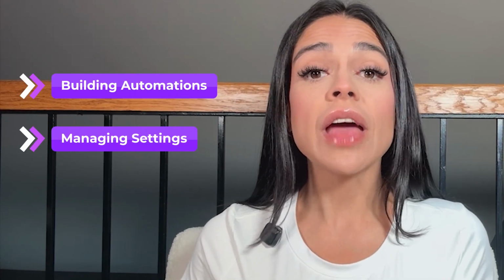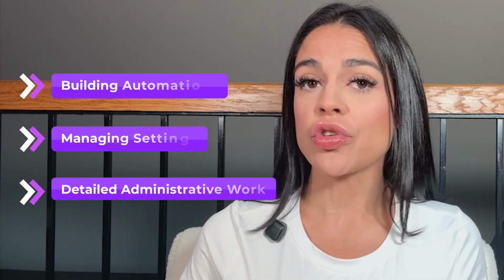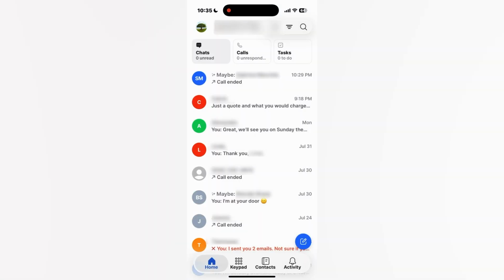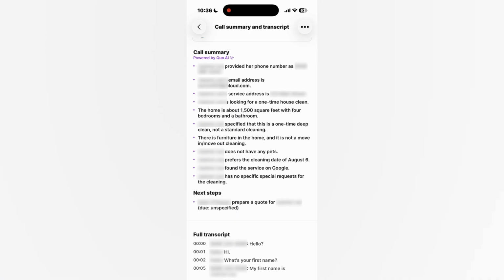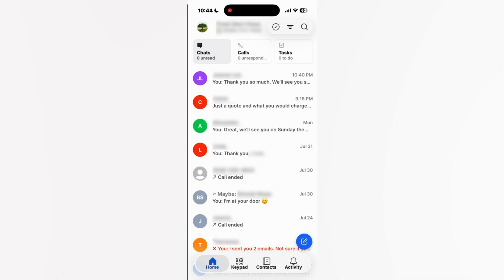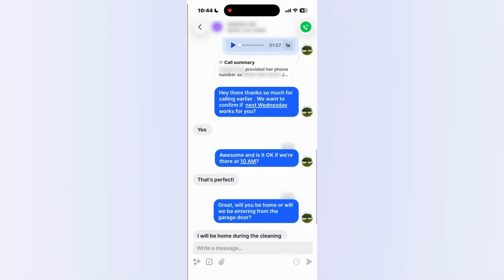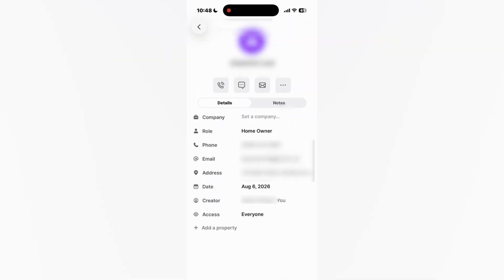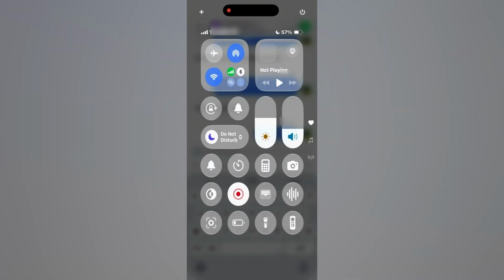How I Run My Business From My Phone | Quo Mobile App Demo for Service Business Owners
🎯 Ready to Grow?

📅 Book a Free Consultation
✅ Receive ongoing mentoring support
✅ Access paperwork to streamline your business
✅ Utilize a bidding calculator for better job quotes
✅ Join our supportive community
✅ Schedule a one-hour consultation call
✅ Get free resources to elevate your business
✅ Receive assistance in building a website

Running a service business means I’m rarely sitting behind a desk. I’m talking to customers, managing my team, checking jobs, and responding to new leads while I’m on the go. That’s why having a professional business phone system that I can manage directly from my phone is so important.

In this video, I’m giving you a real life demo of how I use the Quo mobile app to run my cleaning business. I’ll show you how I manage business calls, text messages, voicemails, customer conversations, call recordings, and communication with my team, all from my phone.

One of my favorite features is call recording. If a potential customer calls while I’m driving, at a job, or away from my computer, I can focus on the conversation instead of scrambling to write everything down. Later, I can replay the call and enter the customer’s information, service details, and notes into my booking software or CRM.

You can also manage Quo from your desktop, but the mobile app is especially helpful for busy business owners who are constantly on the go. Multiple team members can also be logged in, making it easier to manage customer communication as your company grows.

Quo isn’t just for cleaning companies. It can work for landscaping companies, HVAC businesses, plumbers, contractors, electricians, pressure washing companies, and other service based businesses that depend on calls and texts to turn leads into paying customers.